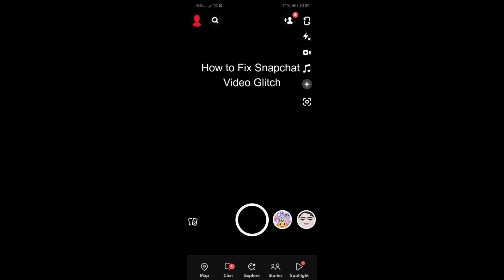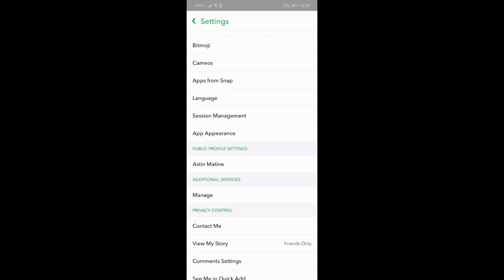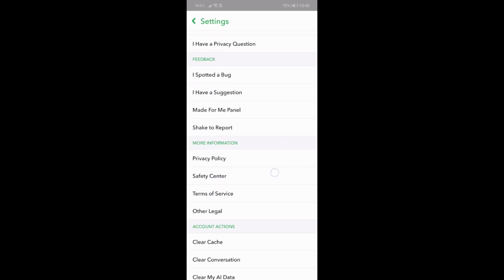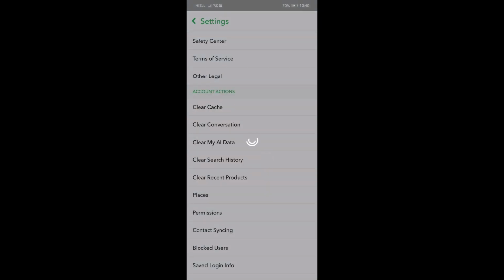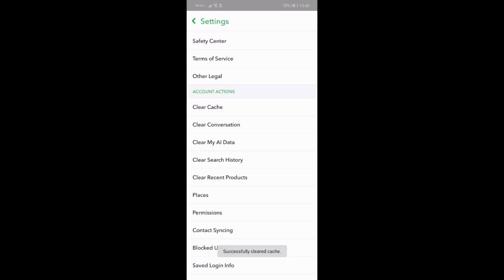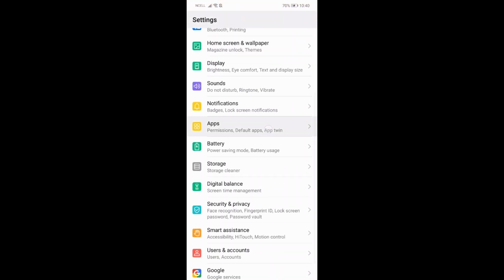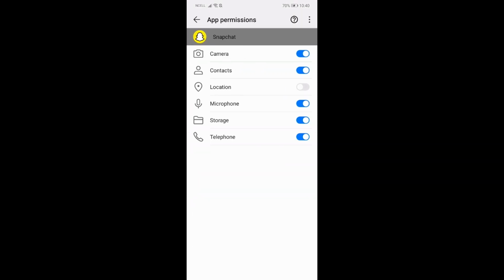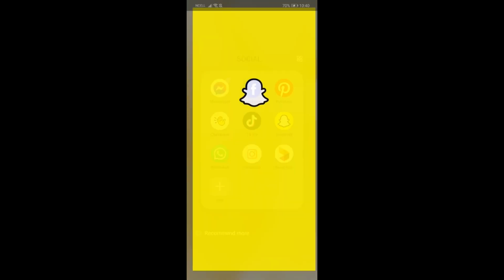How to Fix Snapchat Video Glitch (2024) | Snapchat Tutorial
Encounter a glitch while playing videos on Snapchat? This video offers a comprehensive guide on troubleshooting and resolving video playback issues on the Snapchat app, ensuring a smoother and more enjoyable experience.